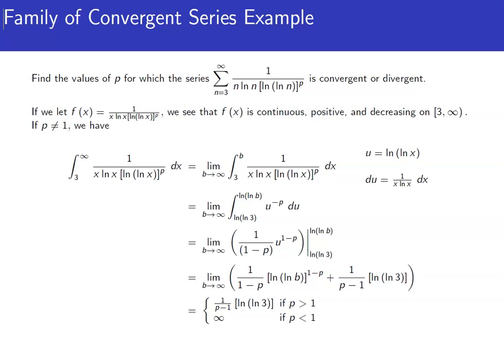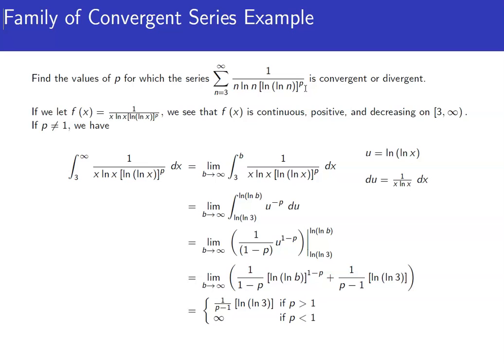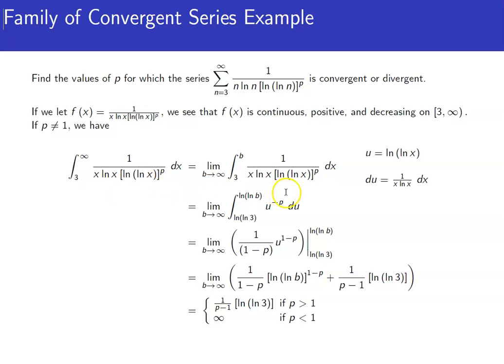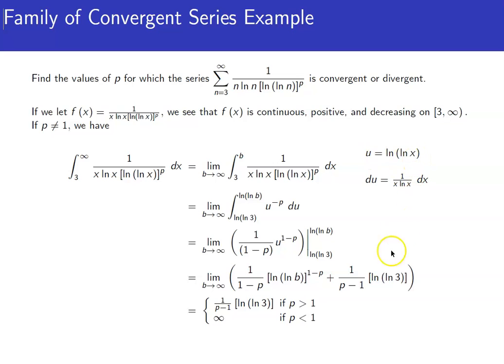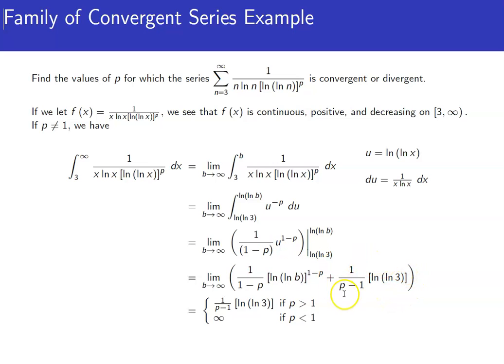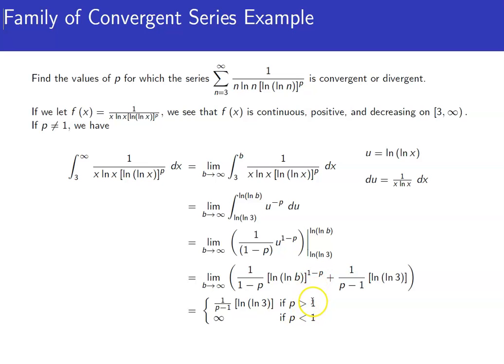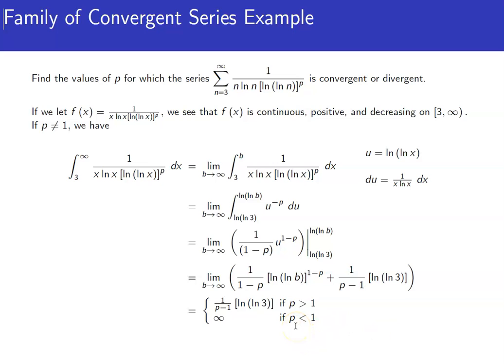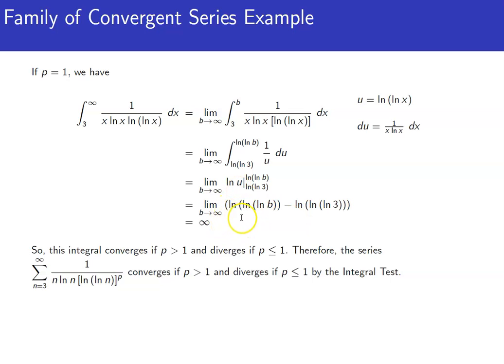Family of Convergent Series Example